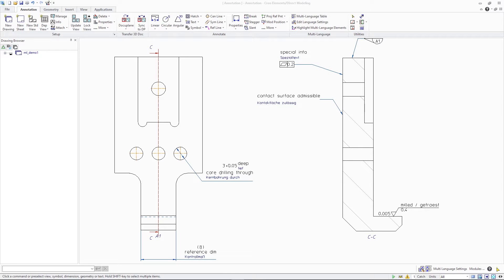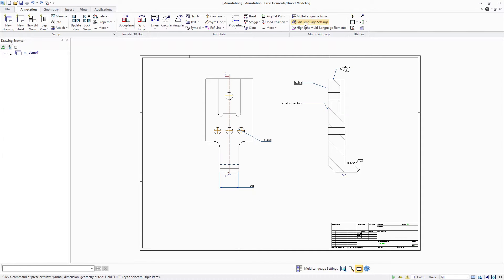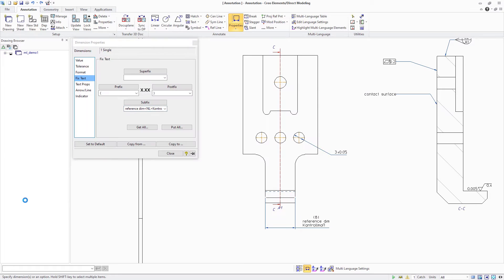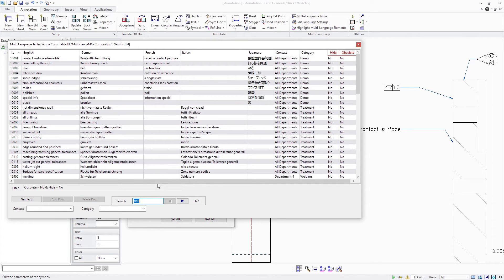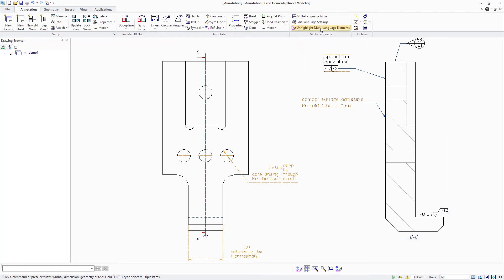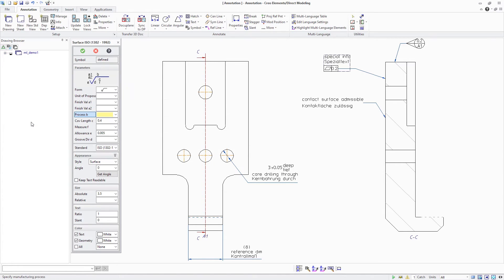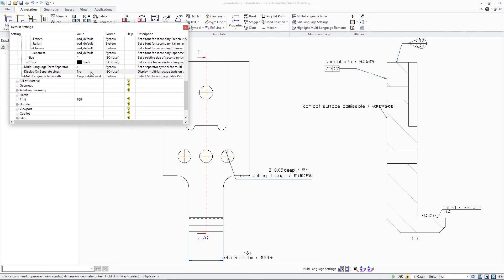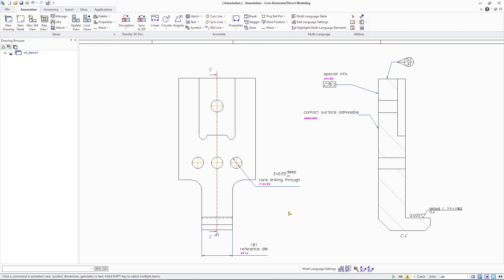Multi-Language Drawings Support in Annotation | Creo Elements/Direct 20.5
Creo Elements/Direct 20.5 supports multi-language drawings to enable easier creation of multi-lingual drawings for global teams & consumers.

Once you enable the option called “multi-language settings”, you get access to three new commands:

1. Open the multi-language table that contains pre-defined text blocks and their translation into one or multiple languages
2. Switch primary and secondary languages of the current drawing
3. Visualize multi-language definition in the drawing

Use Creo Elements/Direct Modeling 20.5 to easily create multi-lingual drawings for global teams & consumers leveraging a centrally-managed translation table for translation consistency.